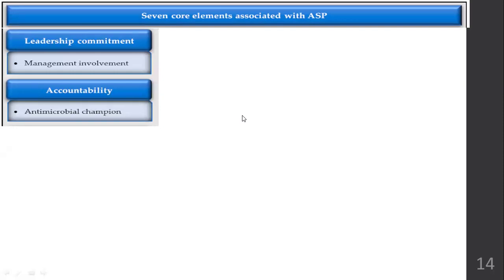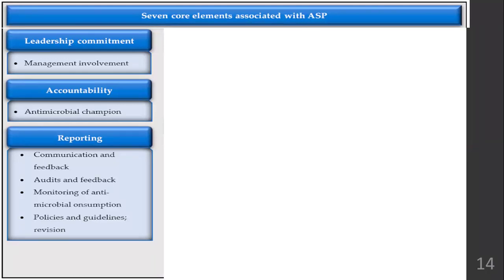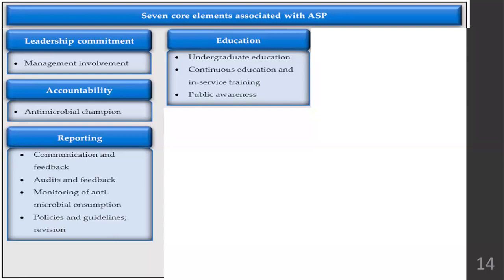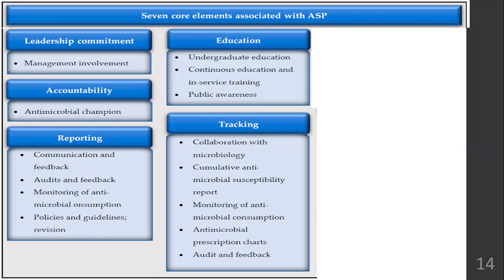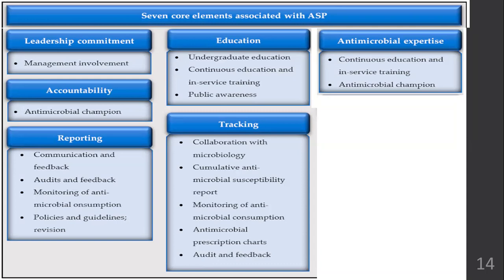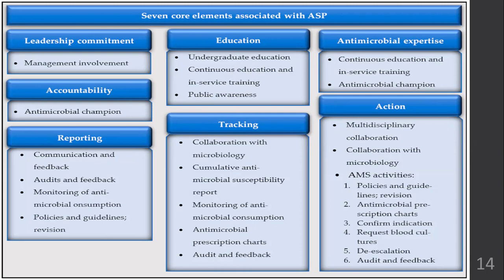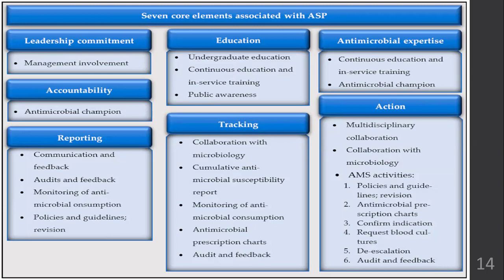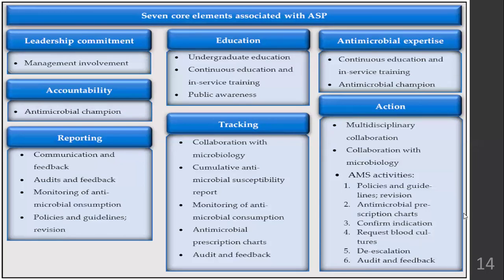7 Core Elements of Antibiotic Stewardship | June 2024